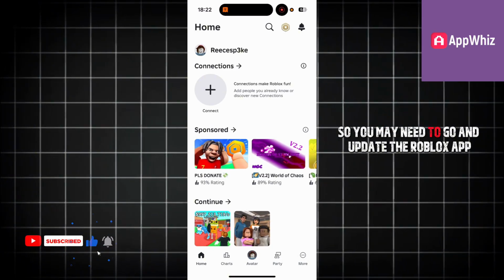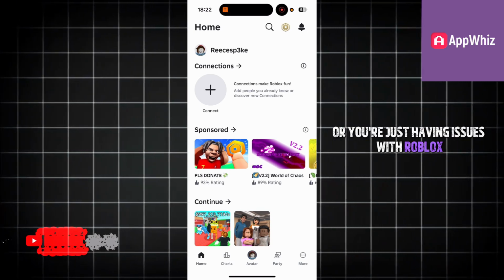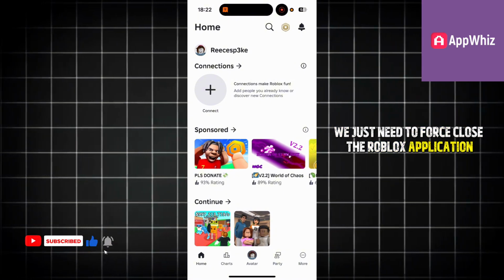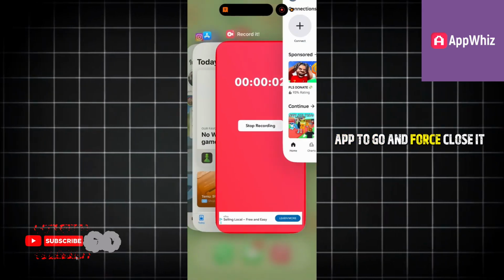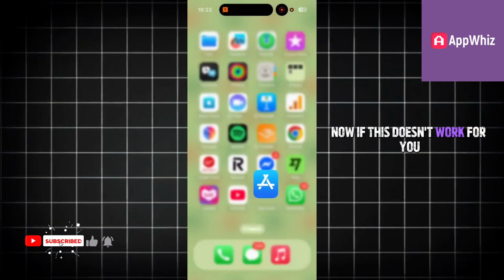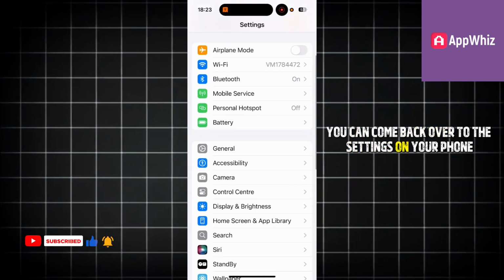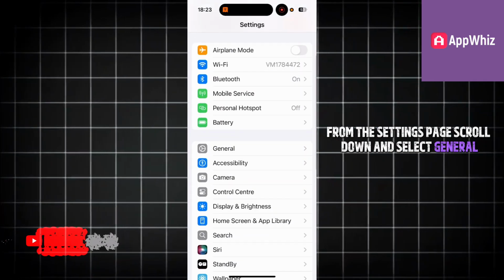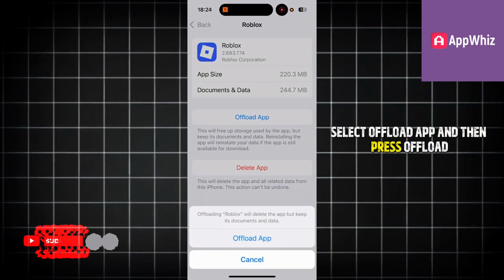Easily UPDATE ROBLOX In iOS & Android | 2025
In this video, I’ll show you how to easily update Roblox on both iOS and Android devices in 2025. If your Roblox app is not working properly or you want the latest features, updating the app is the solution. Follow this step-by-step guide to update Roblox quickly on your iPhone, iPad, or Android phone.